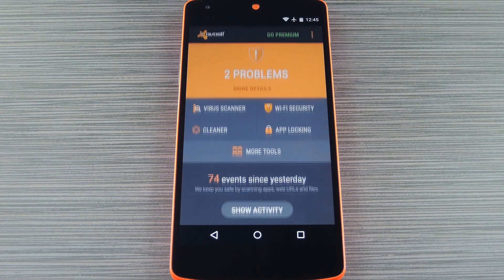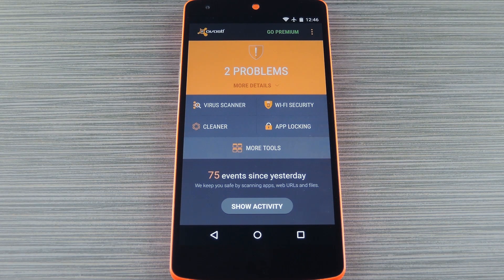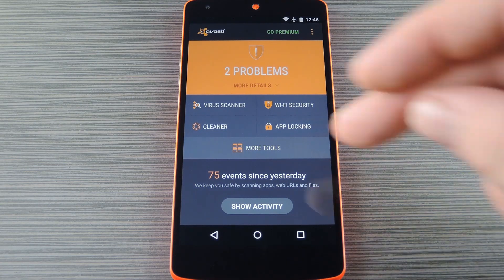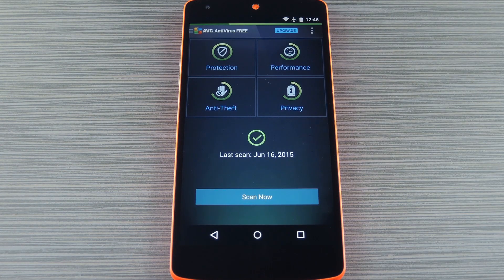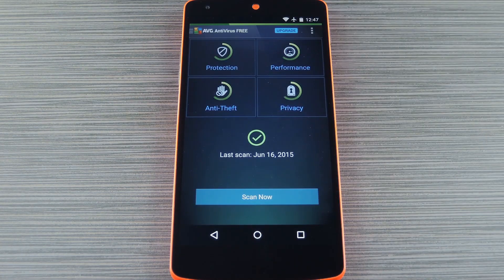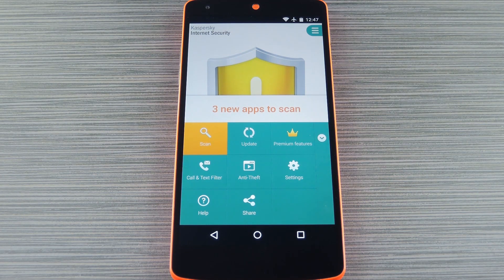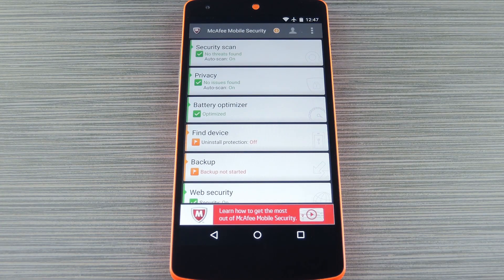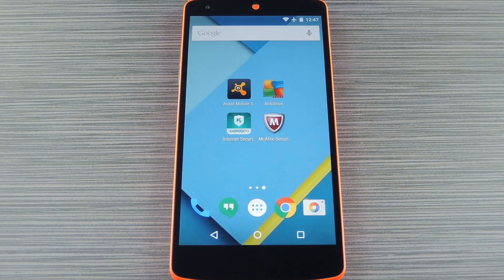Breaking Down the Best Antivirus Apps for Android [Review]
Comparison - 4 Popular Android AV Apps

In this video, I'll be comparing 4 of the top antivirus apps for Android. Since antivirus software has access to your entire phone by design, you should be careful to pick an app that you can trust. Beyond that, it's only a matter of finding the app that best suits your needs.